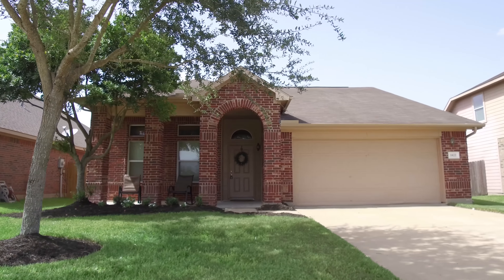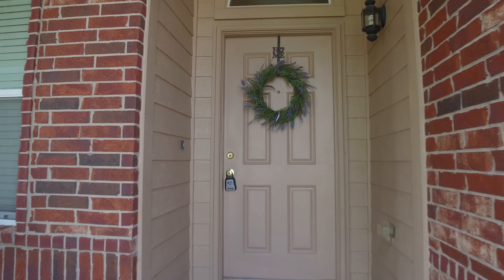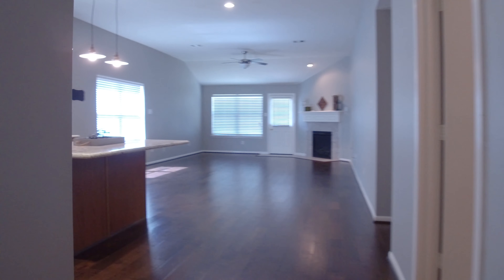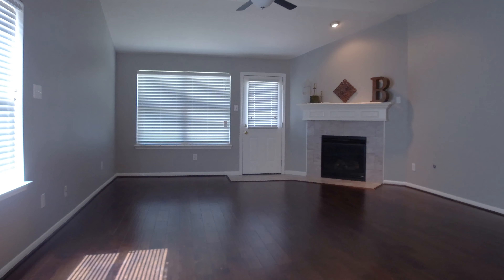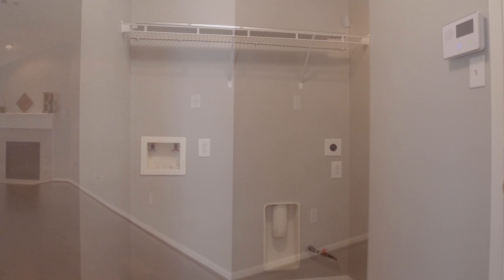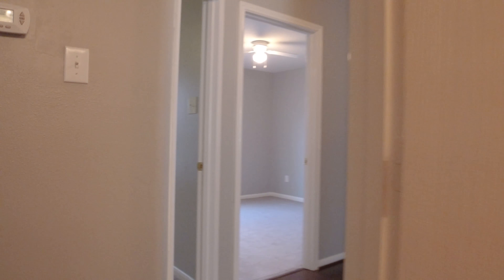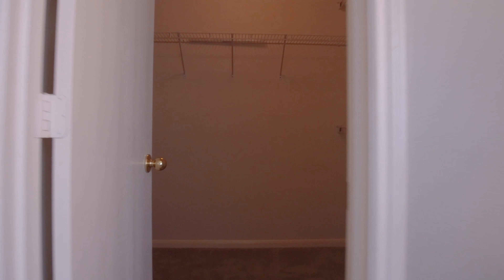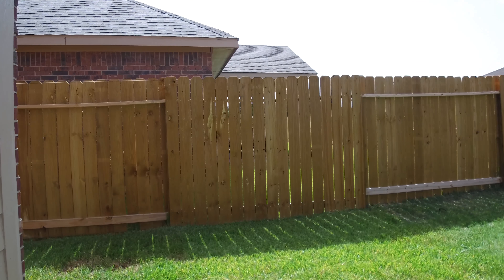1022 Grafton Garden Lane, Fresno, TX 77545 With Voice Over